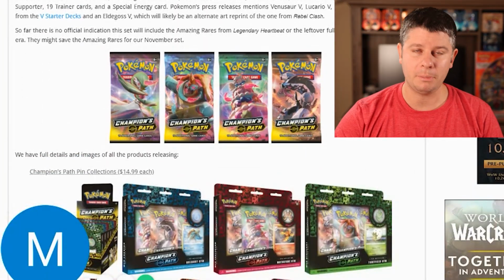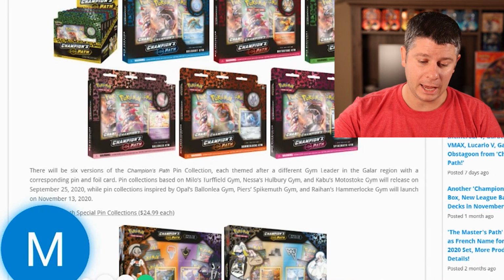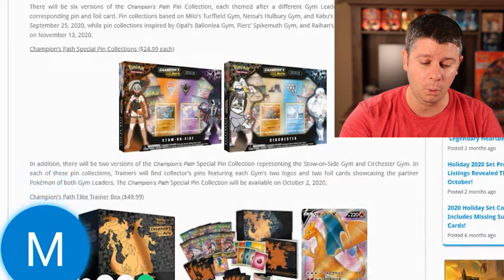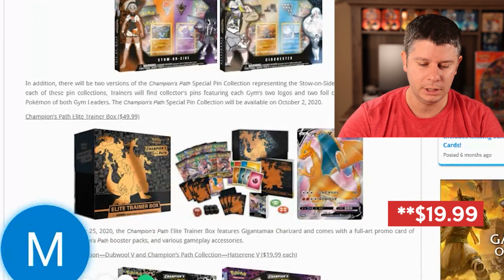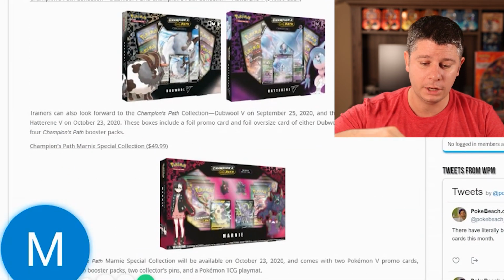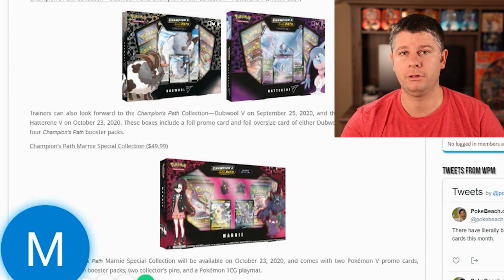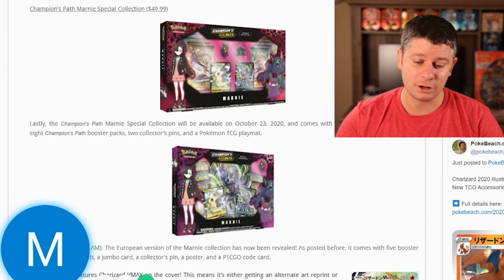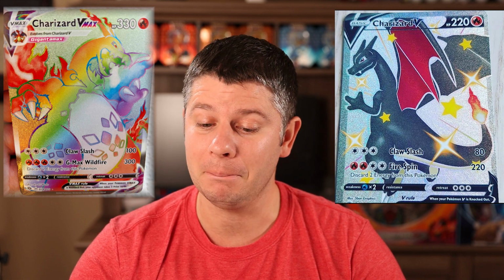CHAMPIONS PATH Explained! Cancelled Elite Trainer Boxes? Pokemon Champions Path ETB Cancellations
Who is excited for Champions Path? I sadly have had some of my Elite Trainer Boxes cancelled due to shortages? Or Greed? The Charizard Hunt is on!

For all your Amazon needs, make sure you use my link below for any of your purchases, really helps me if you do!

►Fan mail:
Millennial Collector
Thamesford, Ontario N0M 2M0
Canada